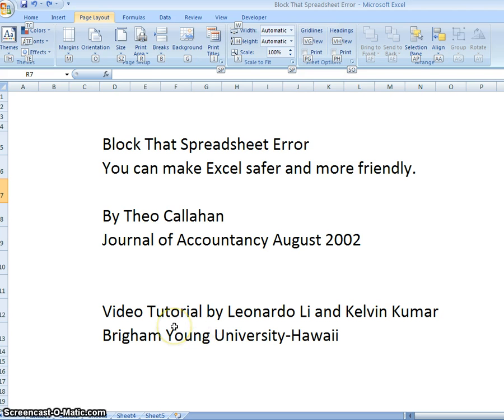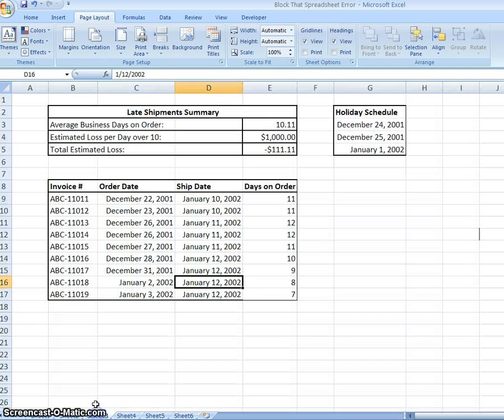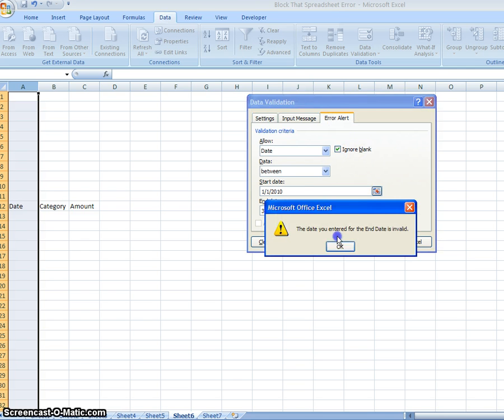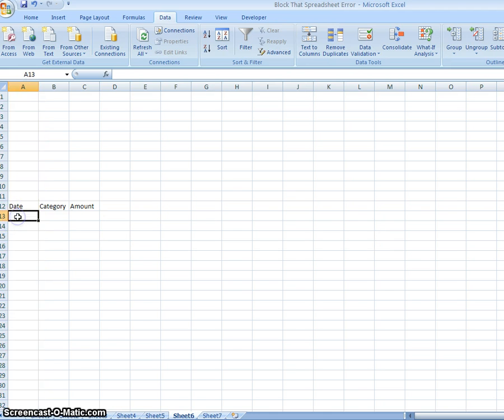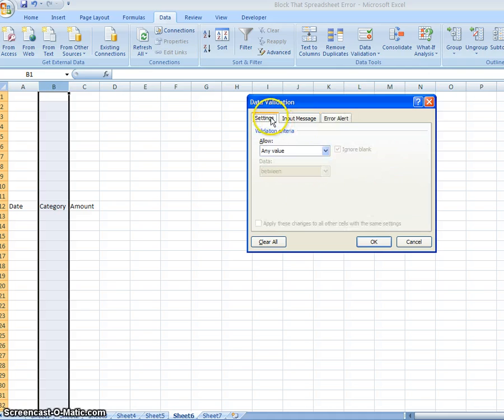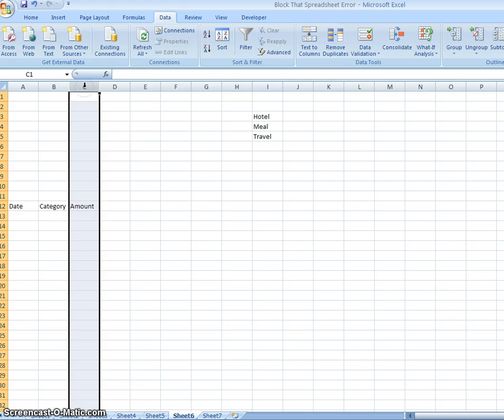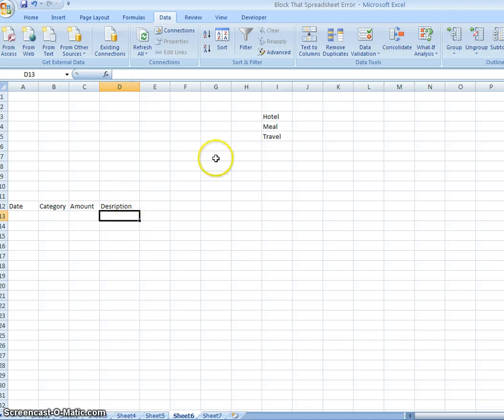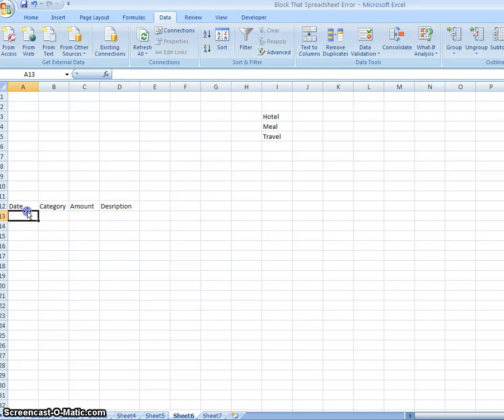Microsoft Excel - DataValidation.mp4